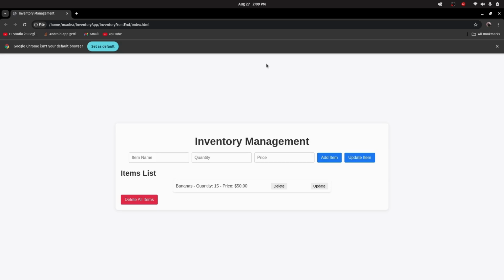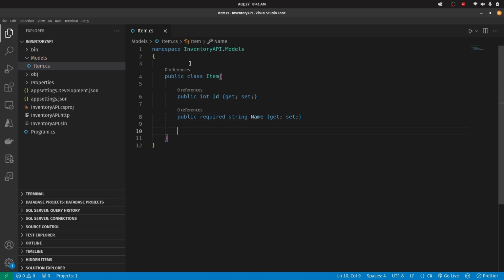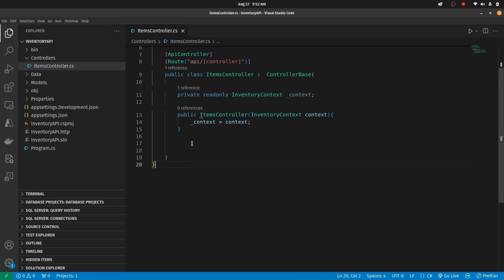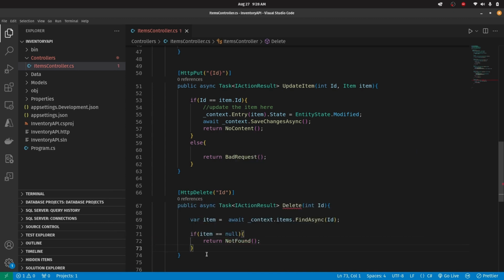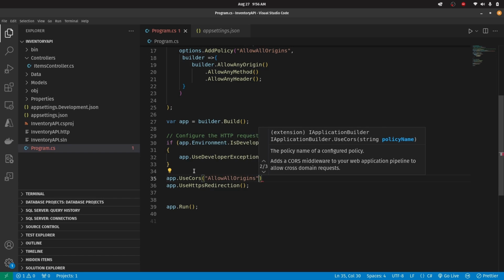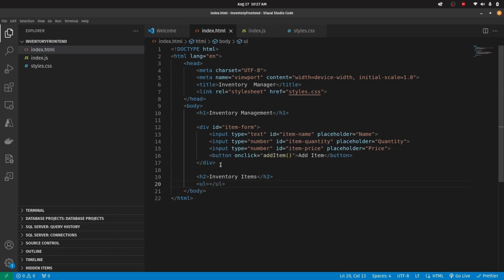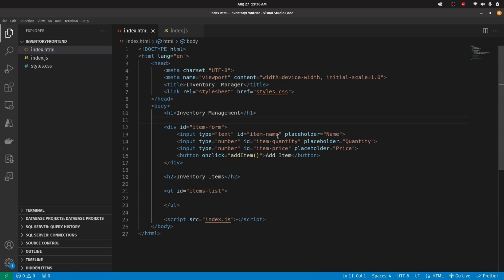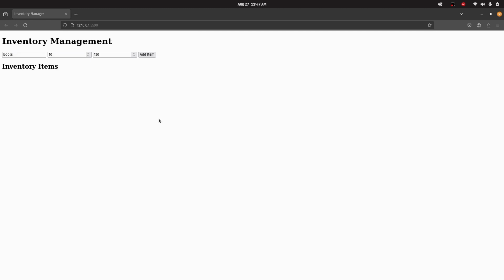How To Build A Full Stack Web Application in C# | Sqlite | Javascript |HTML | CSS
Hi In this video we are gonna look at how to build a full stack web application in c#